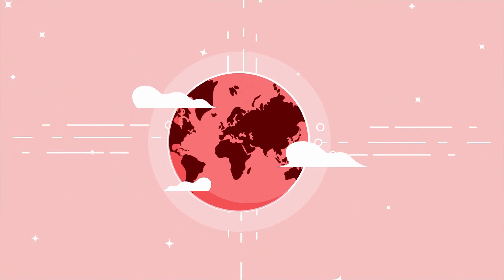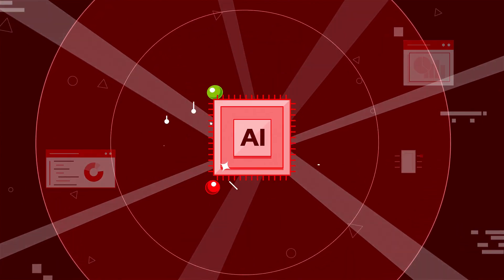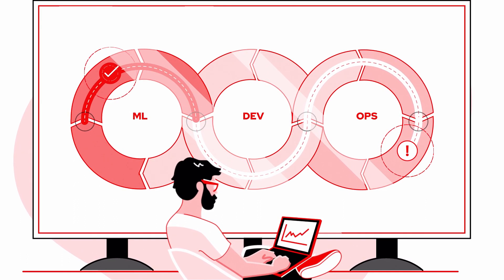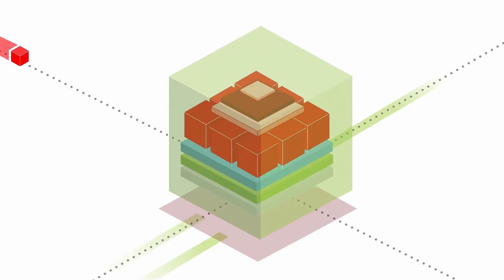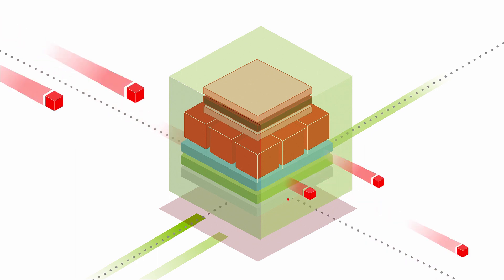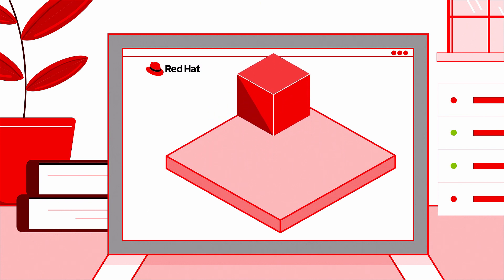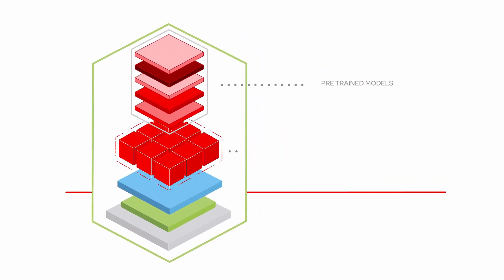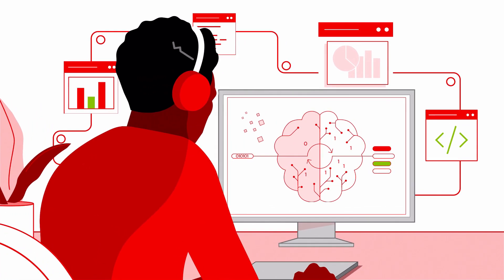Your route to AI adoption in 3 mins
More and more businesses are adopting AI – but most of them never see ROI from it. Red Hat and Nvidia have partnered to help customers everything they need to succeed at their AI application.
Together we provide the fastest, most reliable route to AI adoption – one that’s designed to help you be one of the few companies that win at AI adoption.